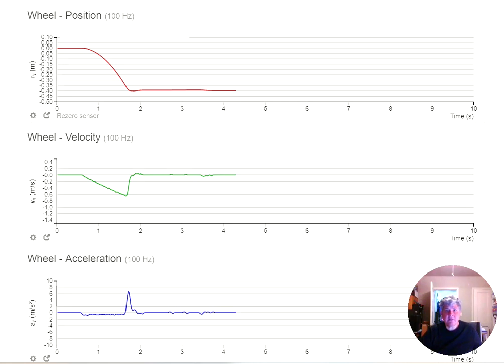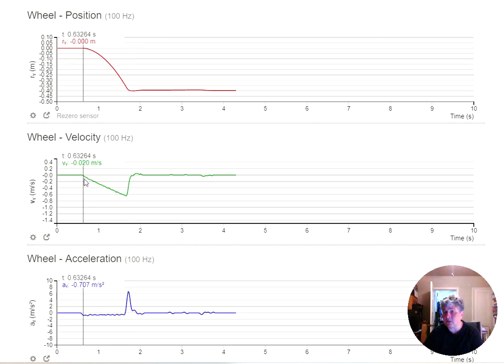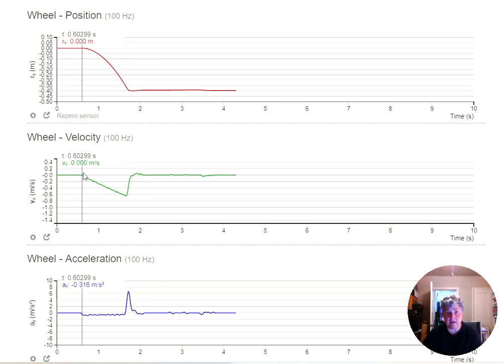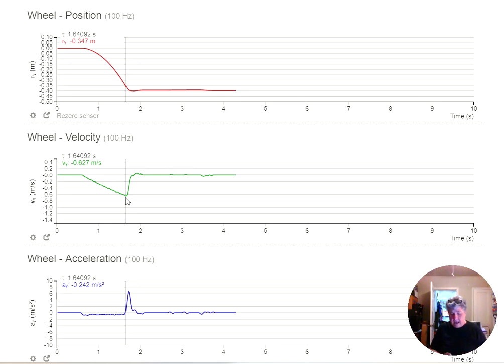Video of iOLab Data and discussion of the graphs